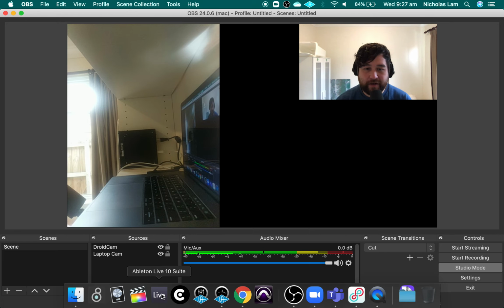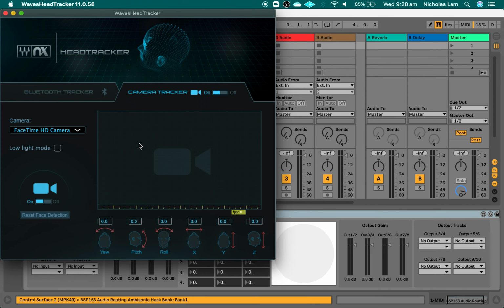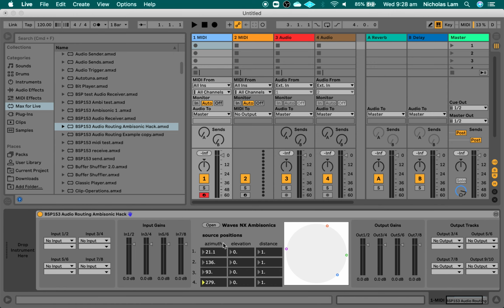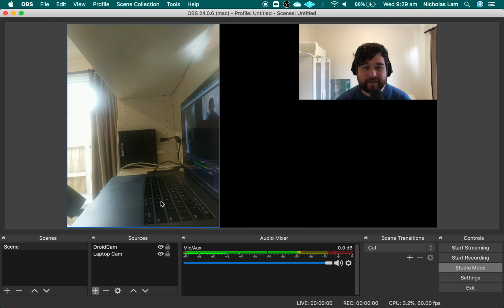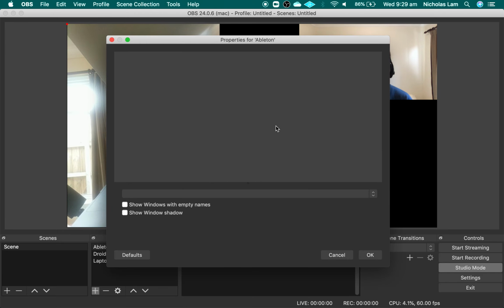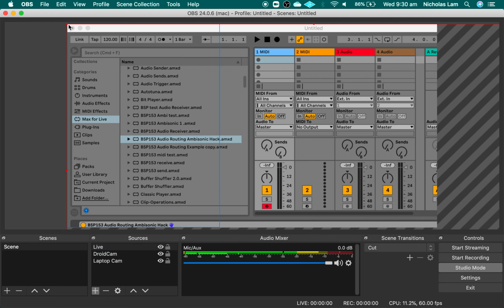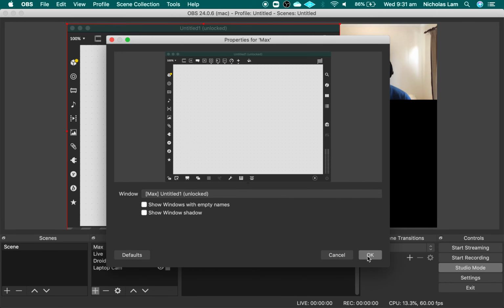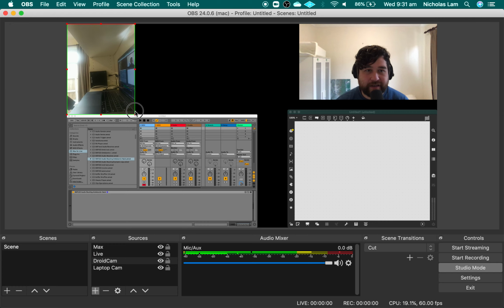BSP153 M4LTUT 11 3 Window Capture